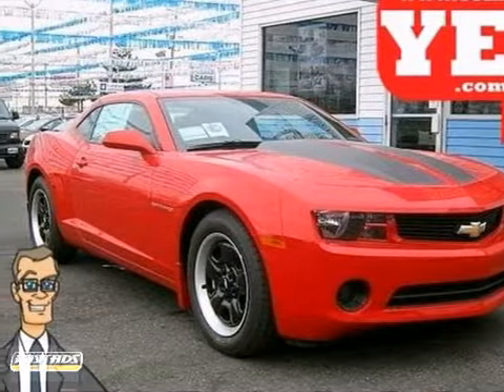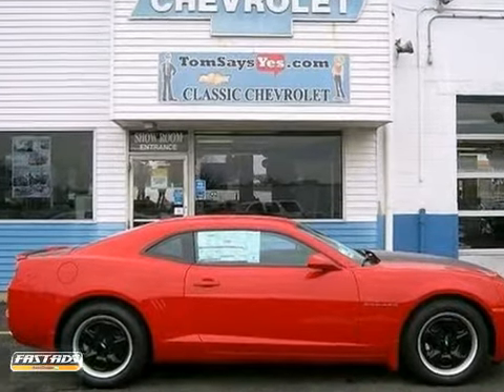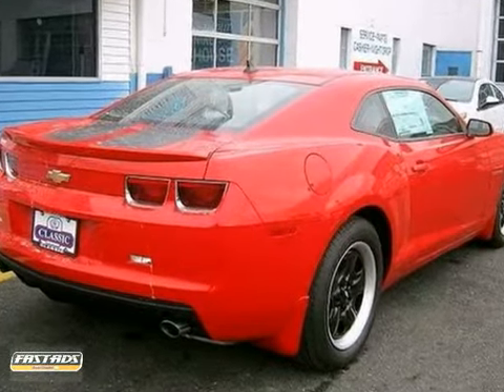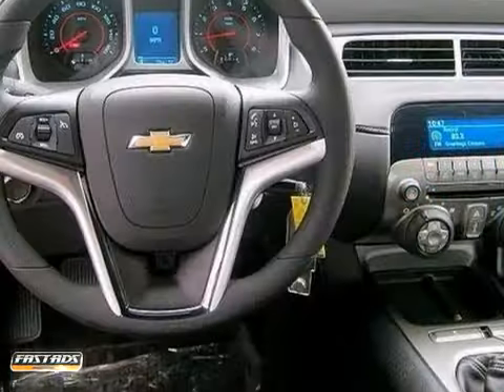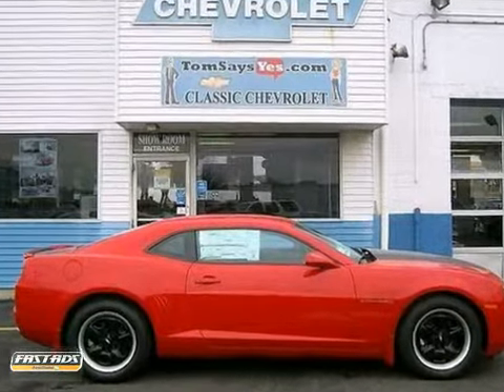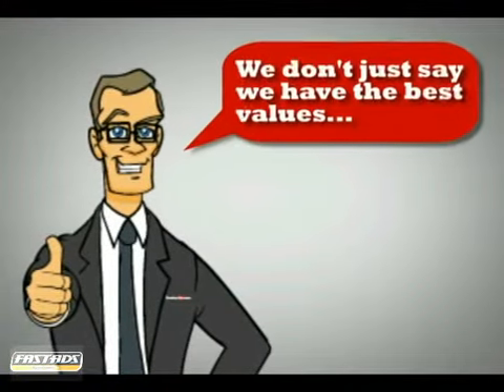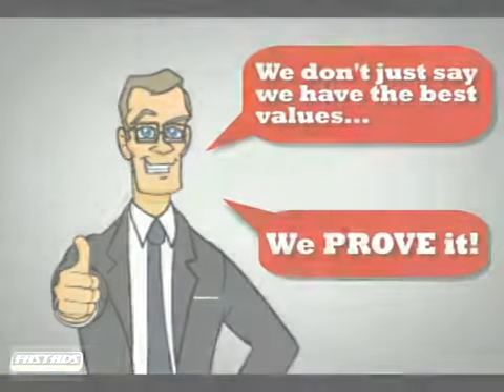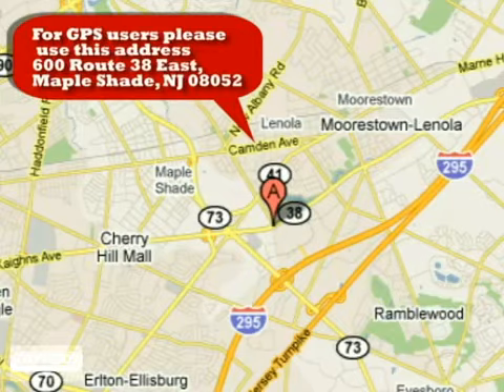2012 Chevrolet Camaro #106217 in Maple Shade, NJ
If you are looking for real value on a great new car, Classic Chevrolet - NJ invites you to come in and test drive this 2012 Chevrolet Camaro, stock# 106217. We are conveniently located near Maple Shade, NJ and known for our great selection, reliability and quality. Come take a look at this 2012 Chevrolet Camaro today.

Classic Chevrolet - NJ
600 Rt. 38 E
Maple Shade NJ, 08052

We are a new and certified used Chevrolet Dealership serving the Philadelphia and South Jersey areas. If you live in Mount Laurel, Marlton, Cherry Hill or Maple Shade, you are just a short trip away from a new or used Chevrolet car, truck or SUV. At Classic, you can also get a great deal on a used Dodge, Chrysler, Jeep, Ford, Hyundai, Kia or many other fine makes. Call or visit us today for your best deal! Remember, when Tom Says Yes You Pay Less!